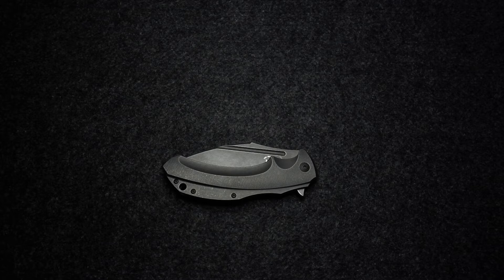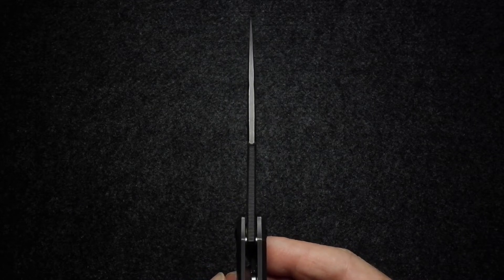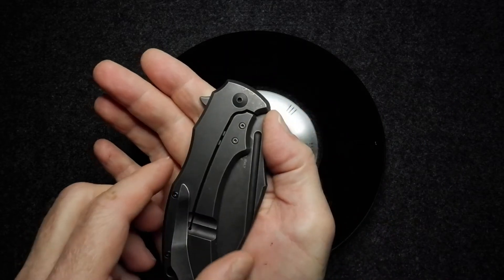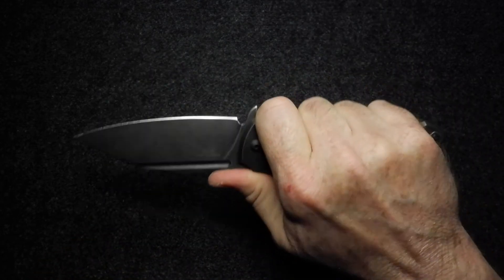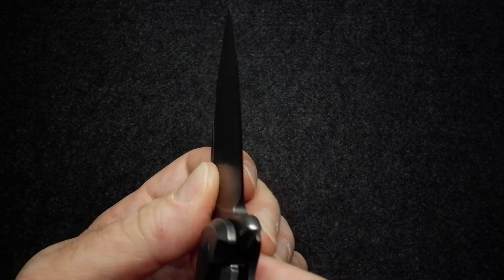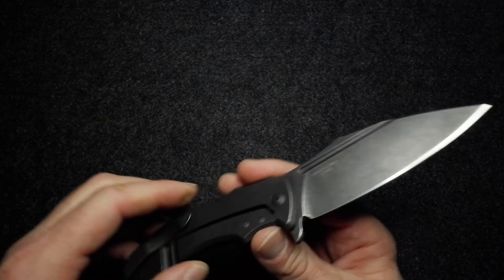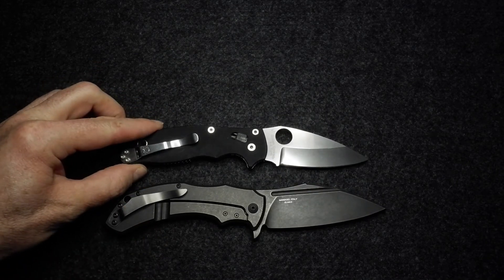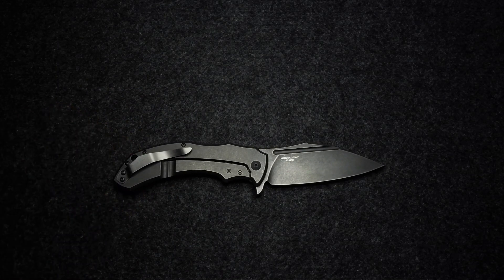Fox Shadow. Welcome to the dark side.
An overview of the Bastinelli designed Fox Shadow frame lock, flipper knife.